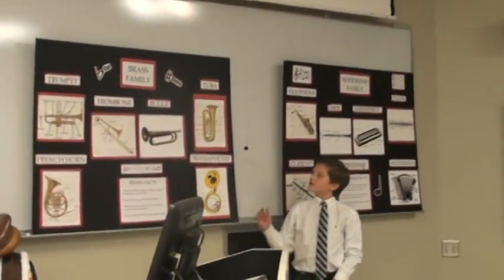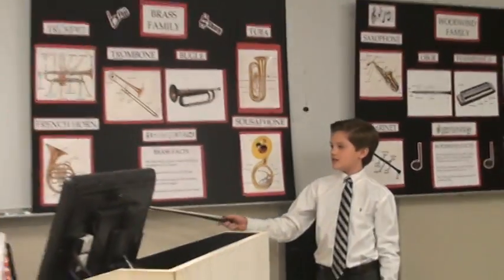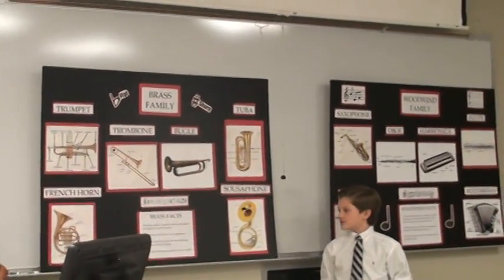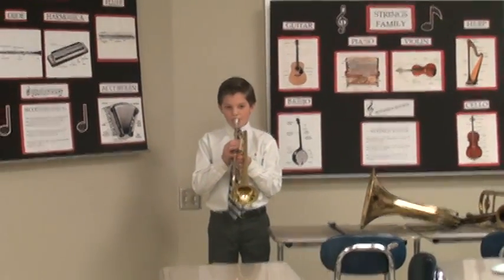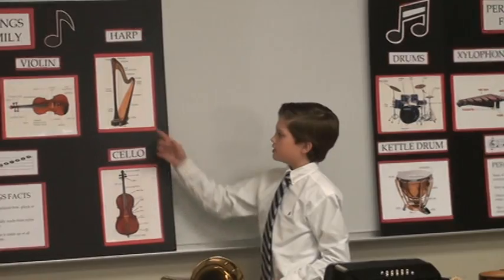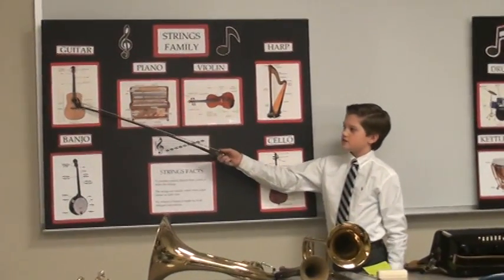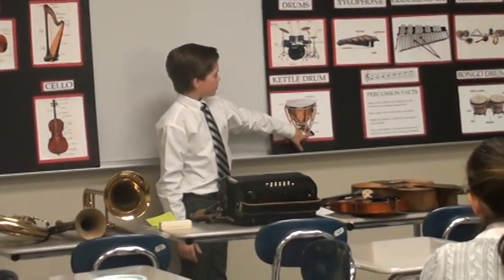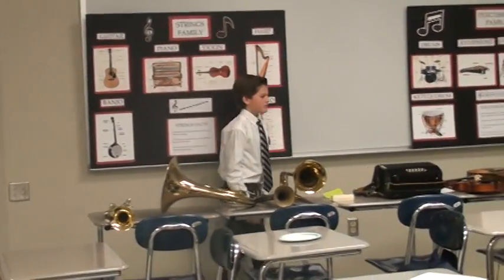03.20.15 4-H Publlic Presentation Robbie Elwell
Musical Instruments And Their Families